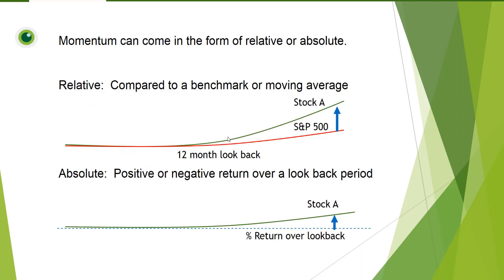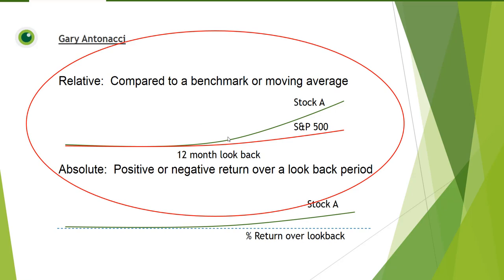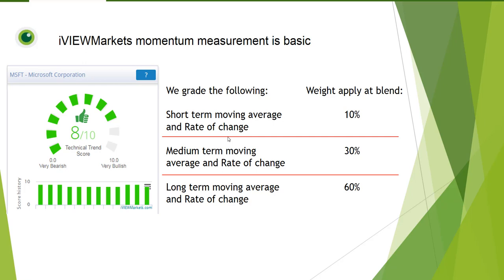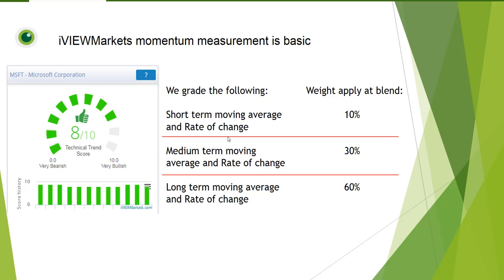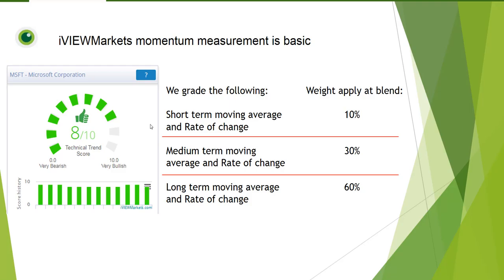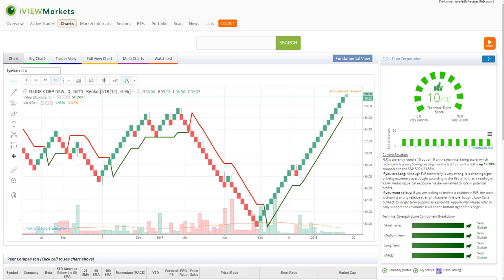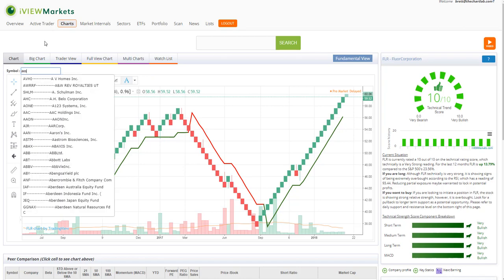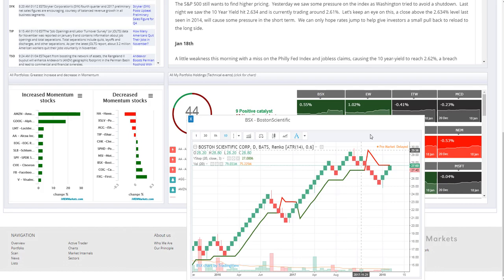momentum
Understanding Momentum